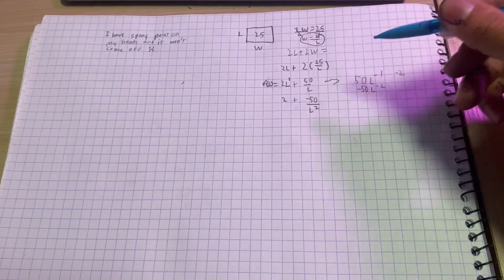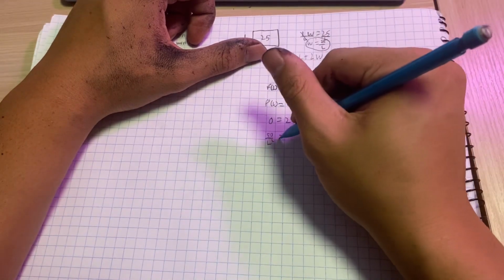Calculus 1: Optimizing, Minimizing Perimeter of a Rectangle Given the Area